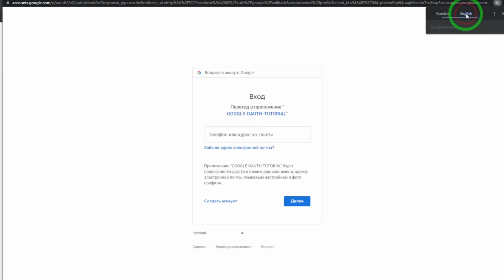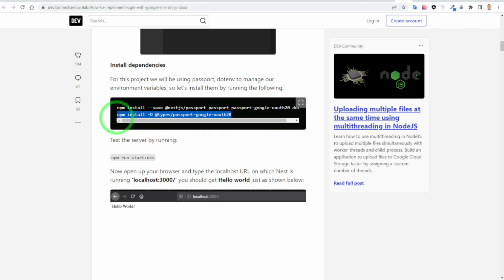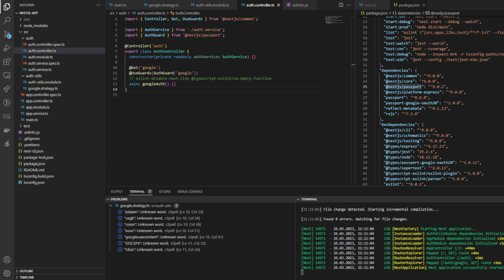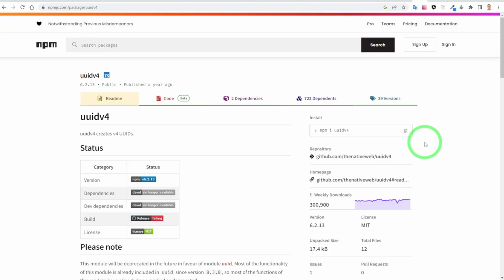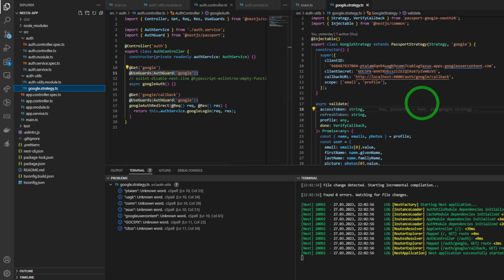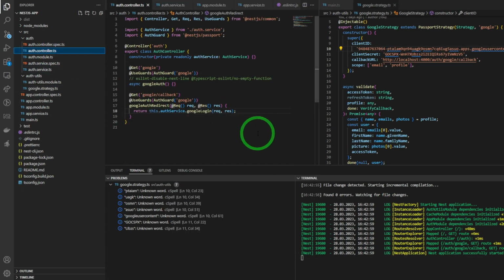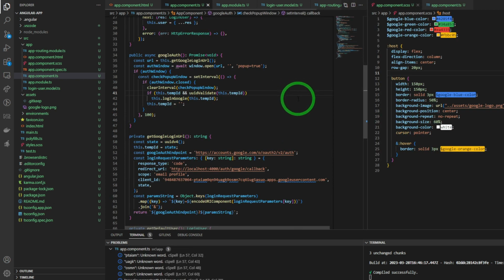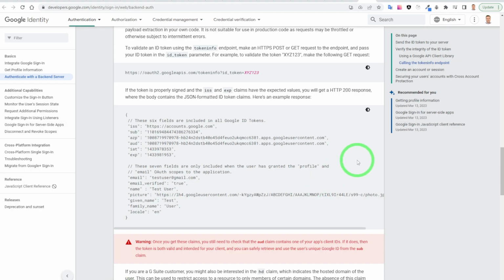Two Methods of the Google Oauth 2.0 Sign-In Implementation with NestJS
Full Tutorial. Google Oauth 2.0 Sign-In Implementation with NestJS. Angular, React, Vue.js, etc. How to use state. Custom Google Sign-In Button.